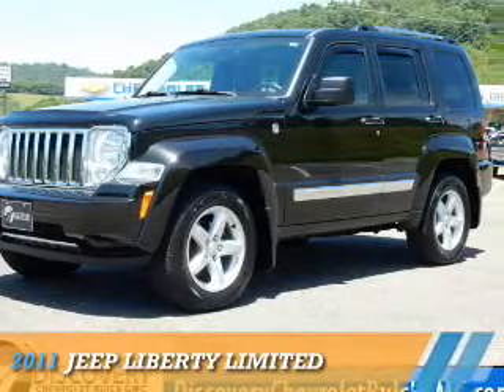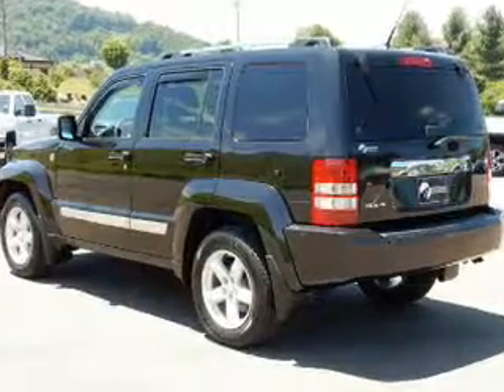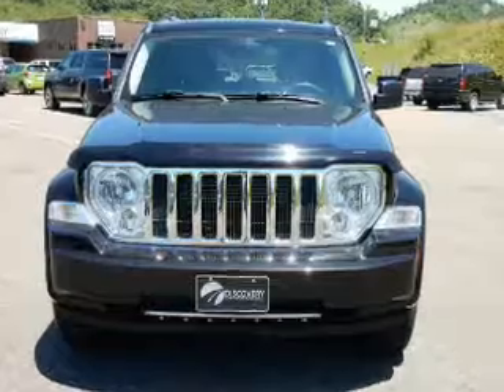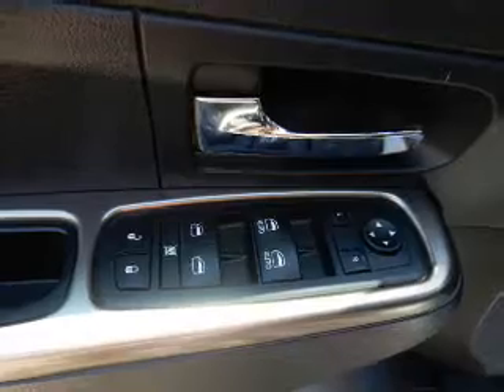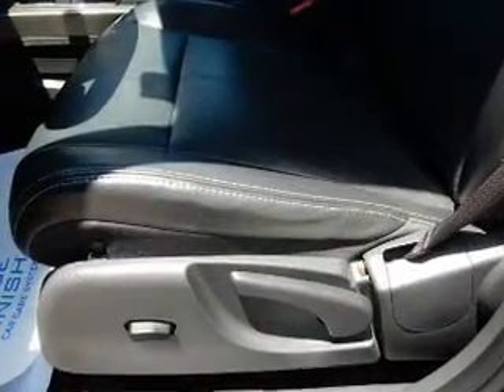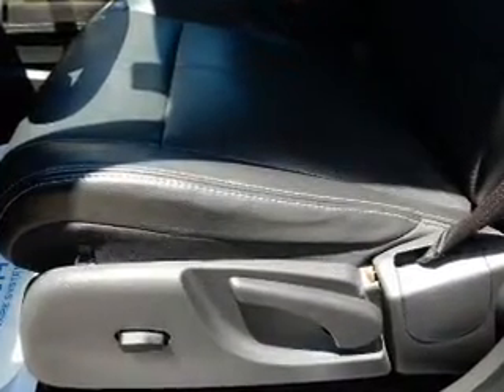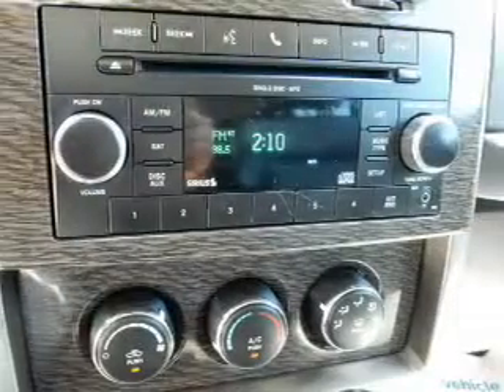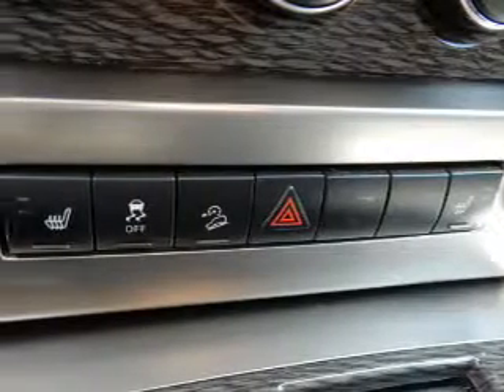2011 Jeep Liberty P1280 - Boone NC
Year: 2011
Make: Jeep
Model: Liberty
Trim: Limited
Engine: 3.7 liter 6 Cylindercylinder 4WD
Transmission: 4-Speed Automatic
Color: Black
Mileage: 76600
Address:
VIN:1J4PN5GK0BW548286